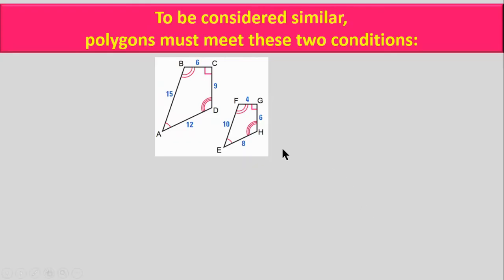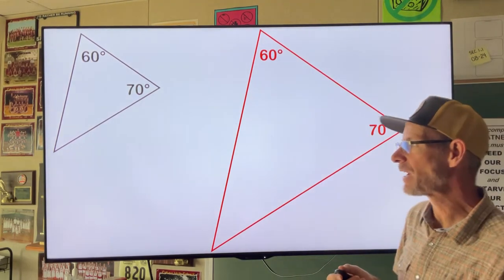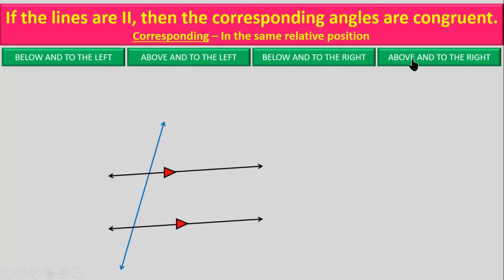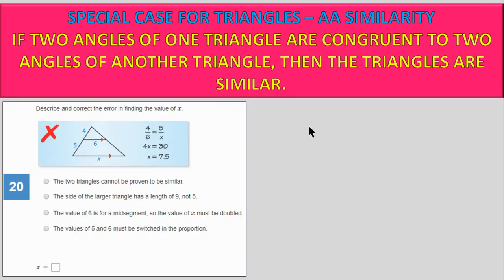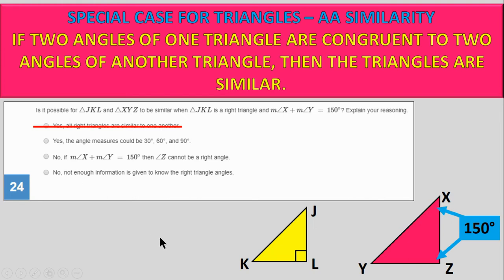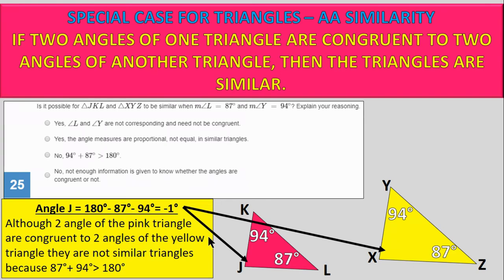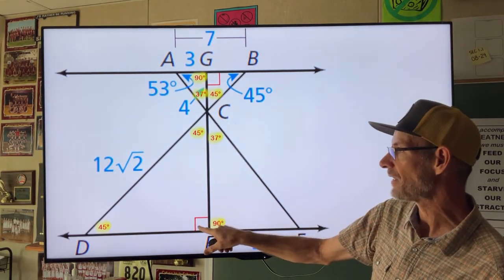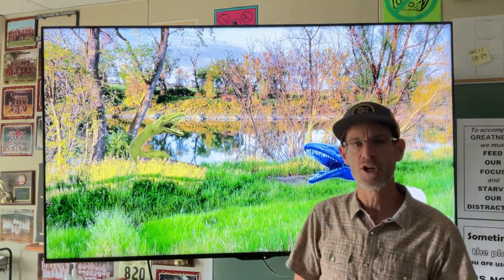AA Similarity Video 2022